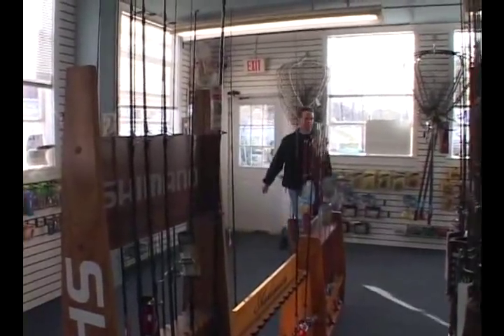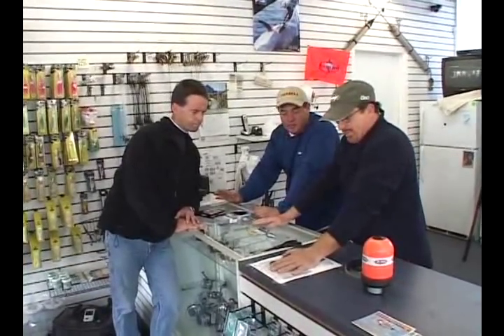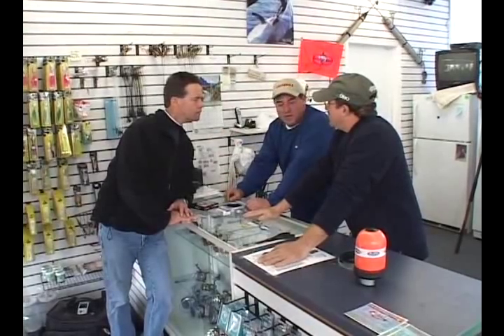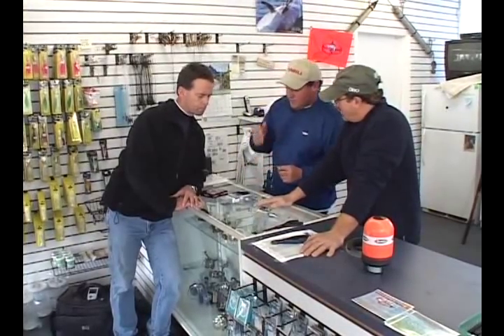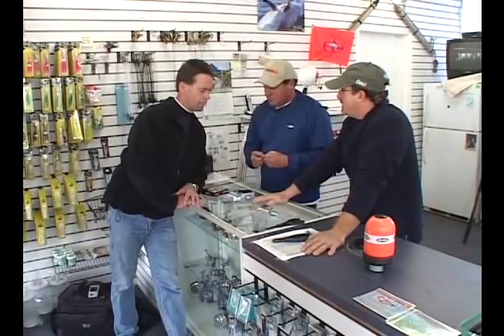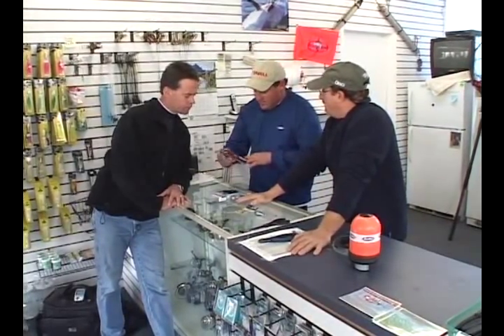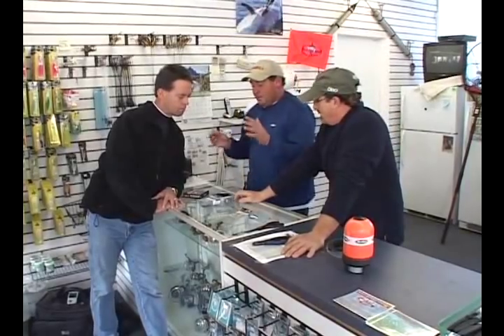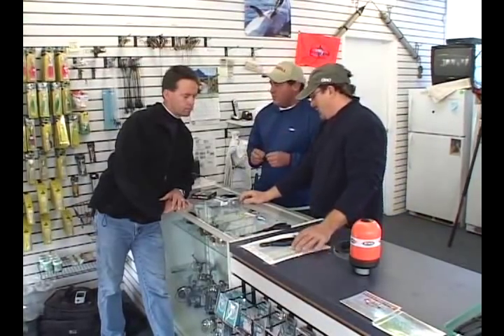Blackfish Fishing (Tautog) - Norwalk, CT - Instructional (Preview 1)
from Northeast Angling Free saltwater fishing video, tips and techniques, fishing spots, destinations, news, fishing reports, product reviews. and much more!  In this video: Captains Rich Tenreiro, John Marino, and Henry Feeney spend the day illustrating ALL the techniques and gear needed to catch blackfish.